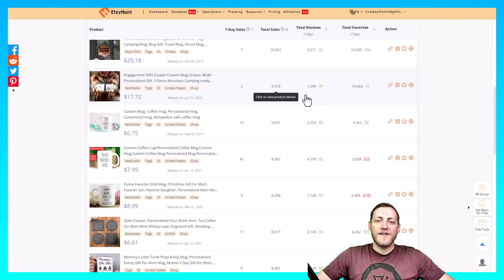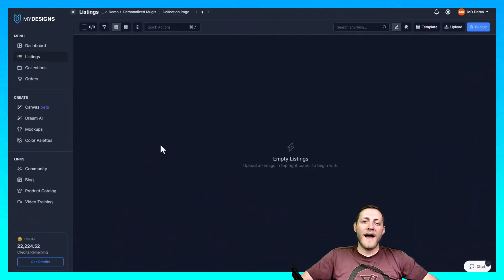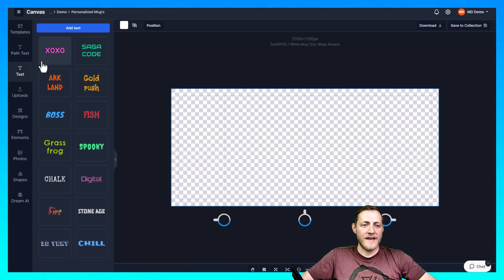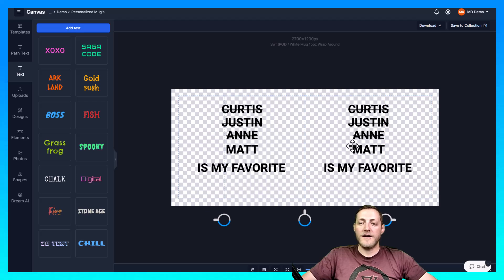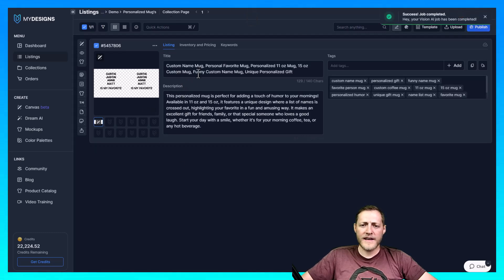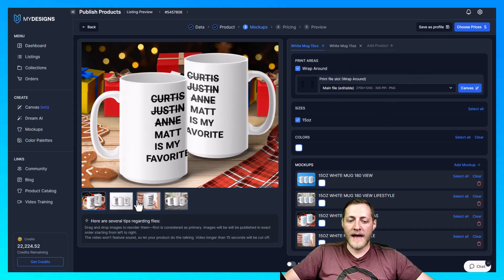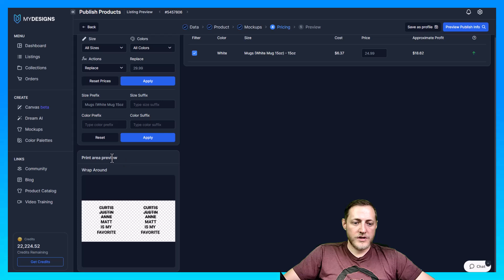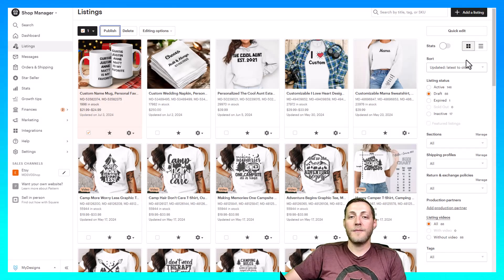How To Create & Sell Personalized Mugs On Etsy Using MyDesigns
In this video Matthew shows you how to create and sell personalized Mugs on Etsy, by using MyDesigns.